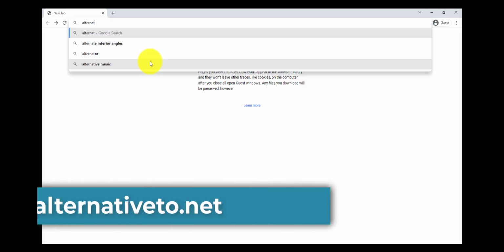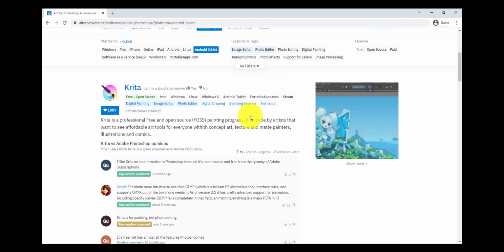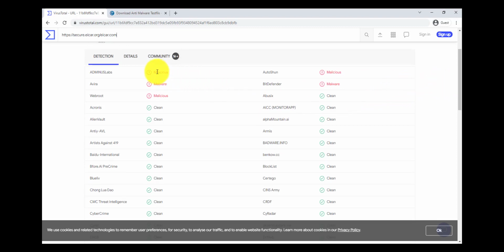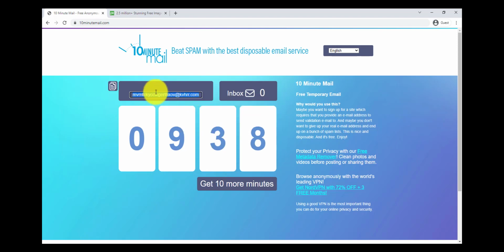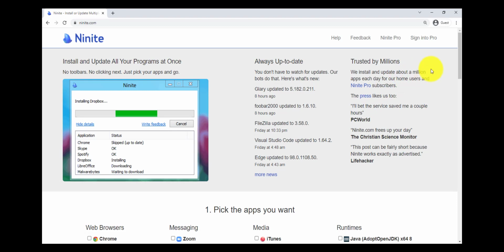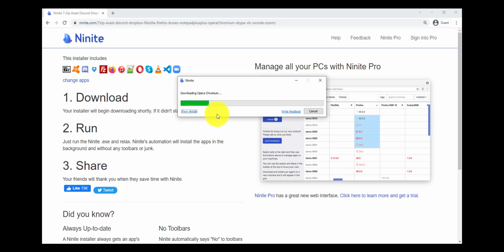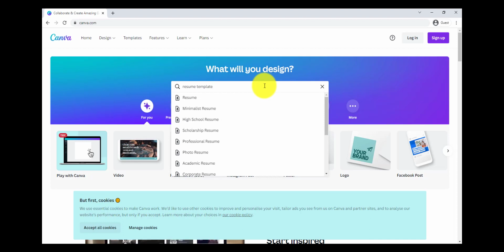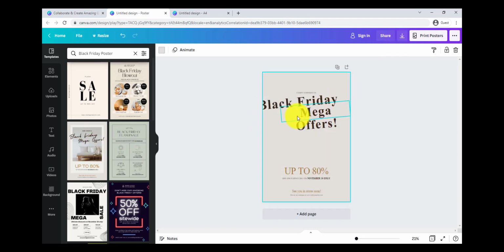Top 5 extremely useful websites you have to know!(2022)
In this video, I'm going to show the top 5 websites that are so useful and we have to know.

00:00  Intro
00:50  (1) finding the best alternative to your software
02:56  (2) security
05:09  (3) preventing email ads
07:13  (4) installing software fast and secure
10:29  (5) Free Graphical Ideas(making posters, resumes, and ...)